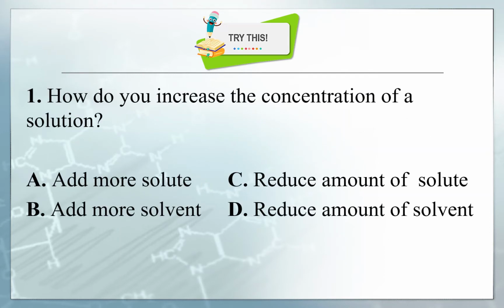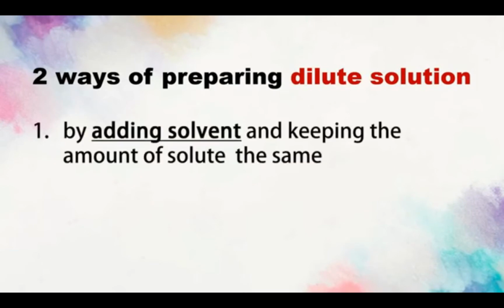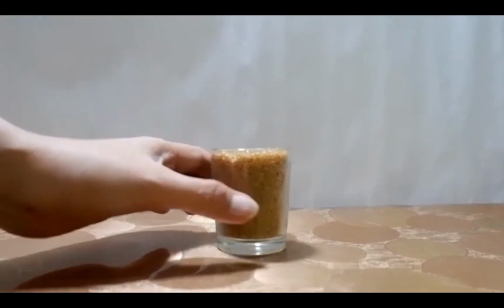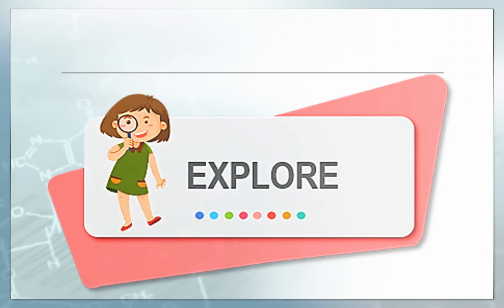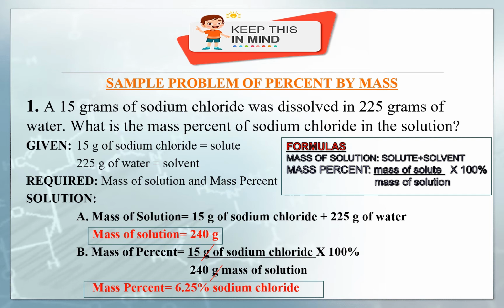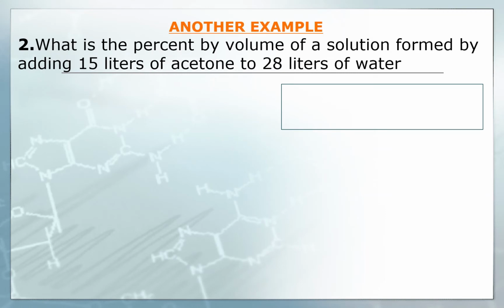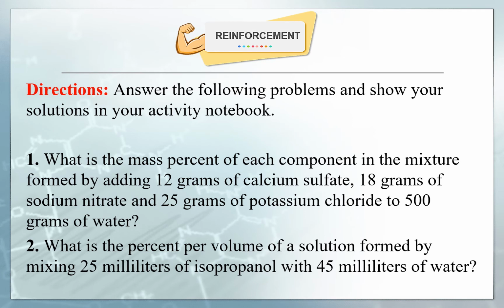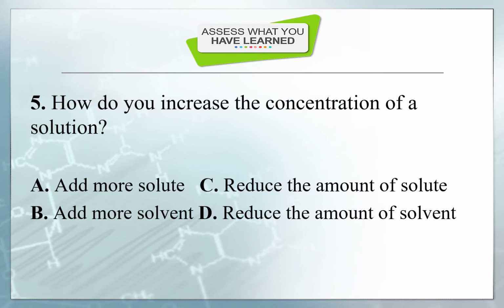V7Q1W7-Quantitative Concentrations of Solution